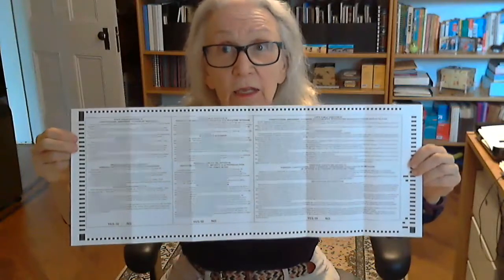How to Vote by Mail in NJ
Here is a video on how to properly cast your vote-by-mail paper ballot for the November General Election.